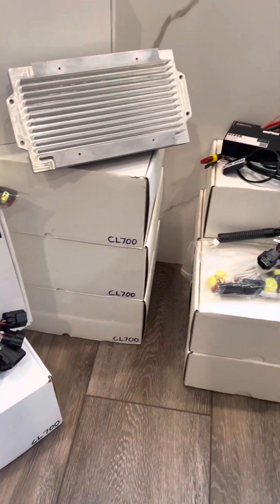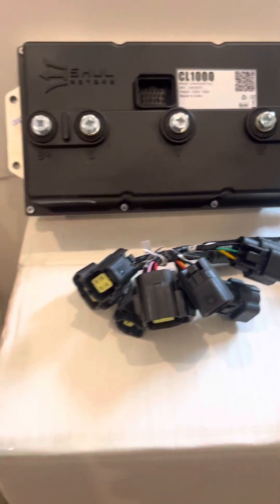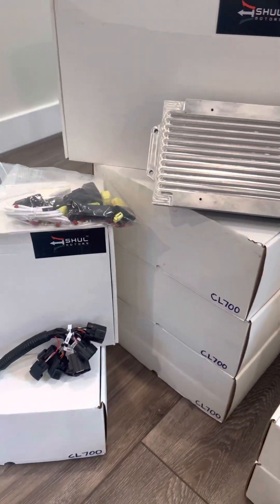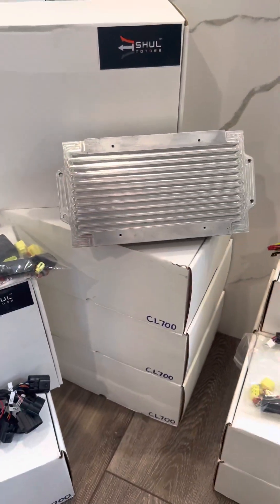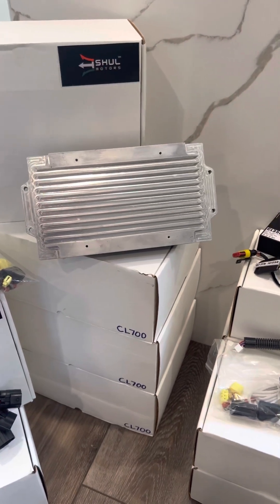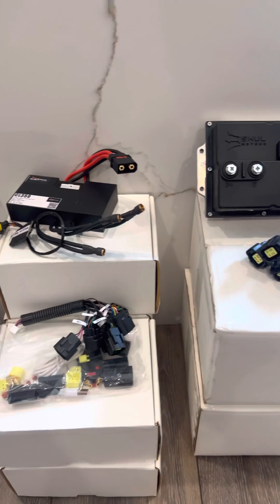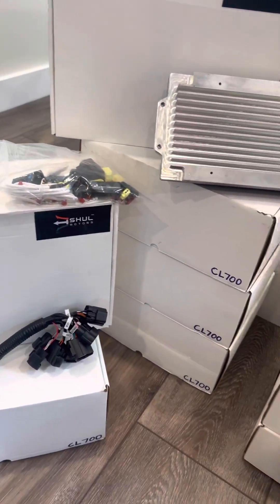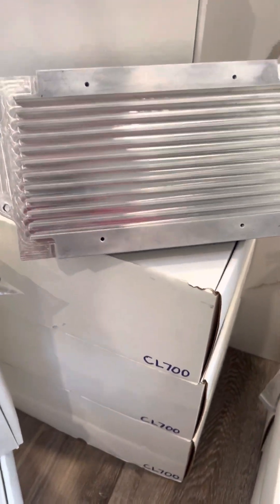Electric ⚡️ Mx - first look, new 3shul electric vehicle controllers 🦾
Electric ⚡️ mx

Display of new controllers we are testing

3shul motors

Canadian distribution in line

Check the Instagram
_electric_mx

Face book
Electric mx

Also

Tampa Florida USA

These controllers are heavy duty rates for 126v 30s applications
Very high amp rating on each

This video just a quick look at the
CL350

CL700

CL1000

Thanks hit us up if any questions or purchase